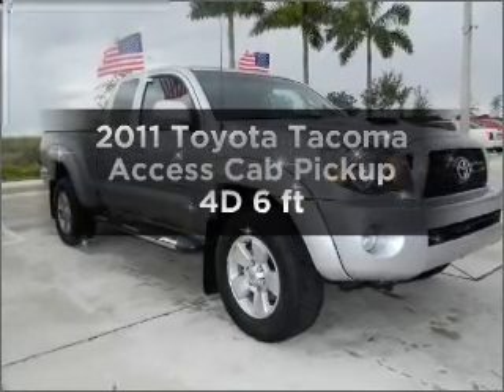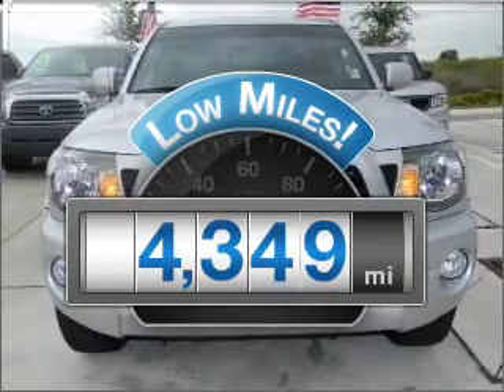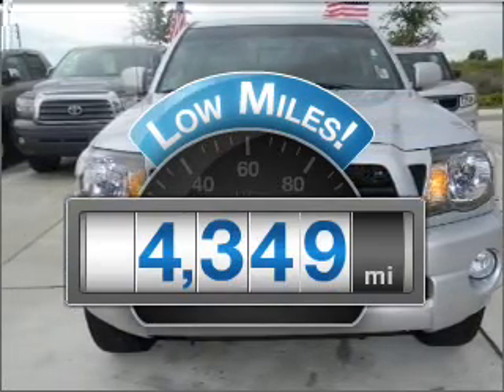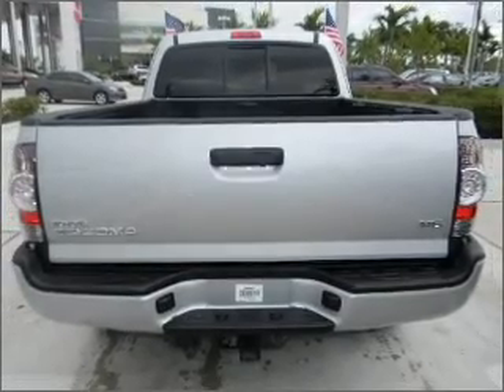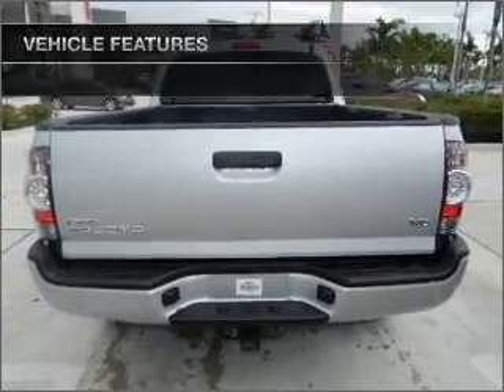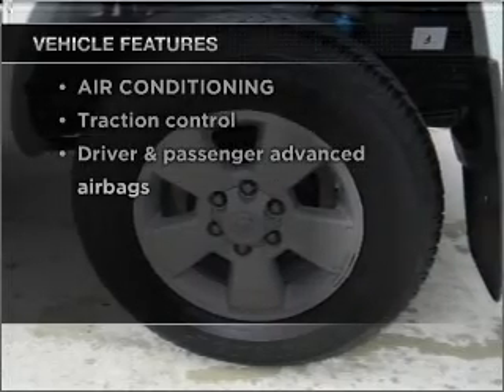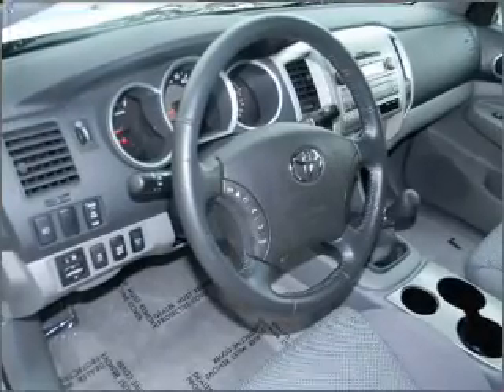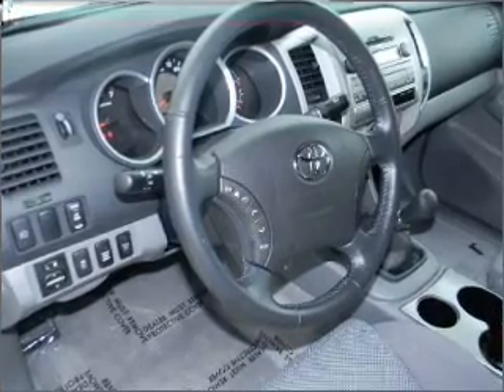2011 Toyota Tacoma Access Cab - Miami FL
Year: 2011
Make: Toyota
Model: Tacoma Access Cab
Trim: Pickup 4D 6 ft
Engine: 6 cylinder 4.0 Liter
Transmission:
Color: Silver
Mileage: 4349
Address:
13800 SW 137th Ave